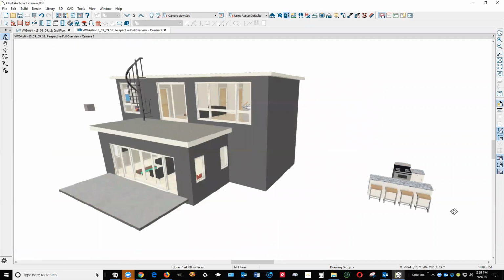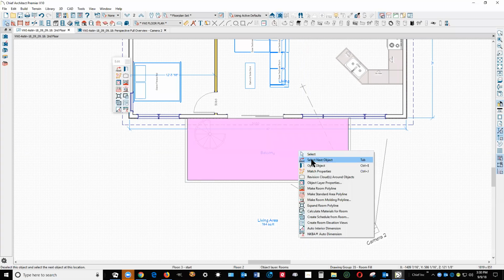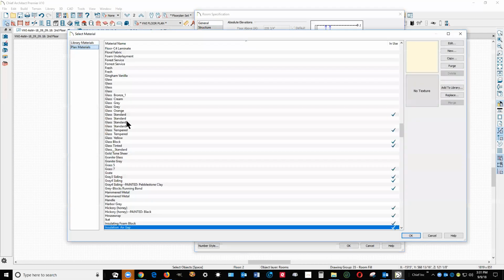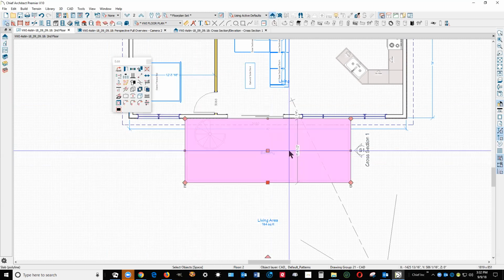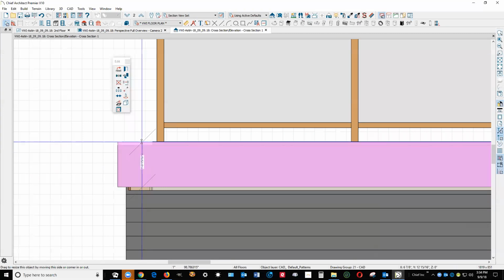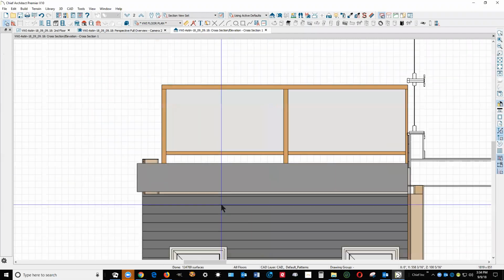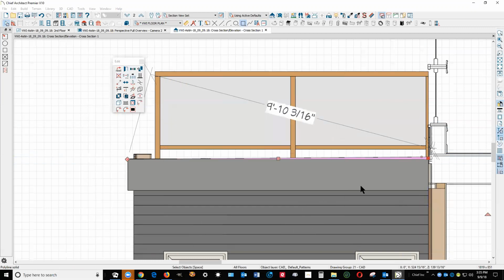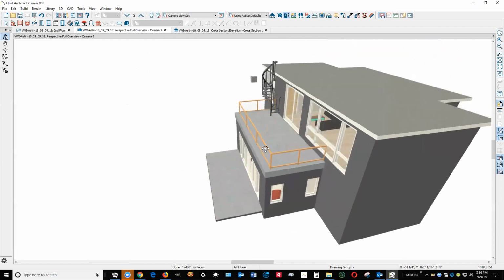A particular question at Chief Talk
This demonstrates a way to get a slanted floor on a deck in X10